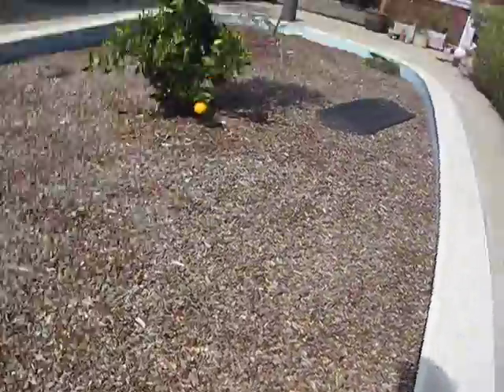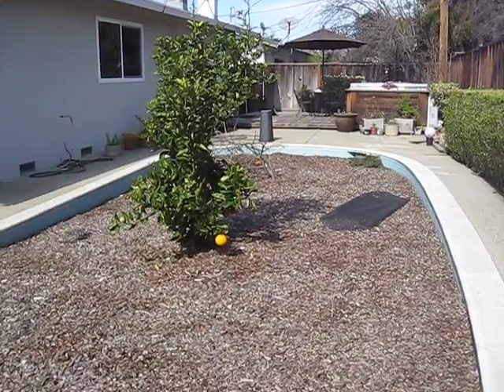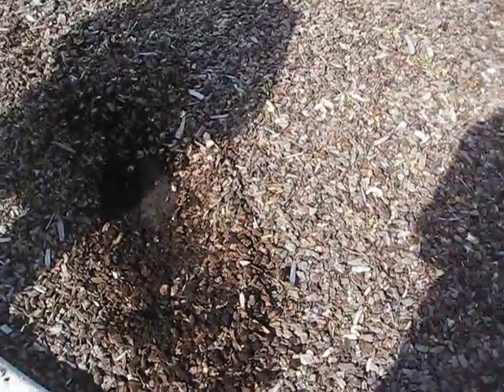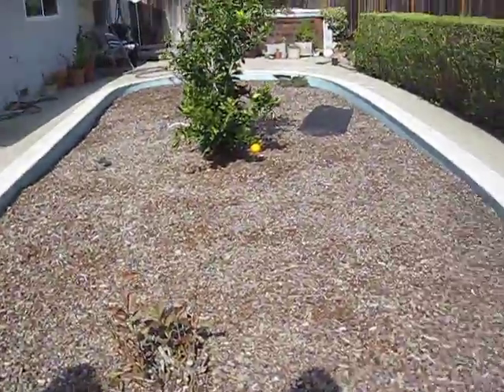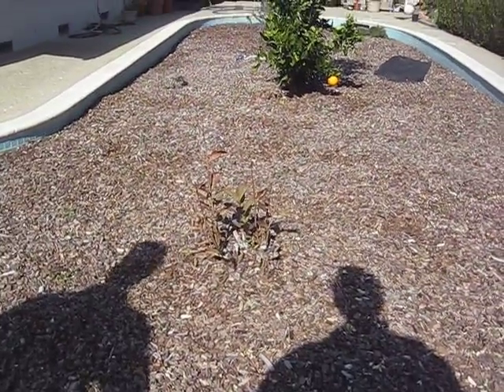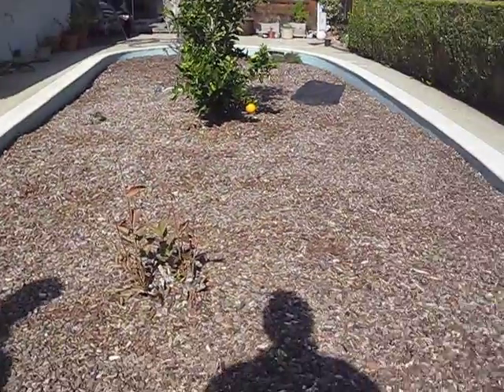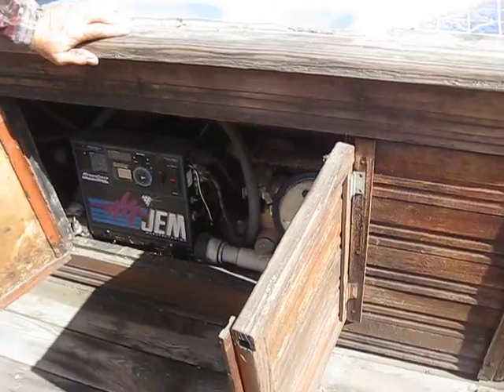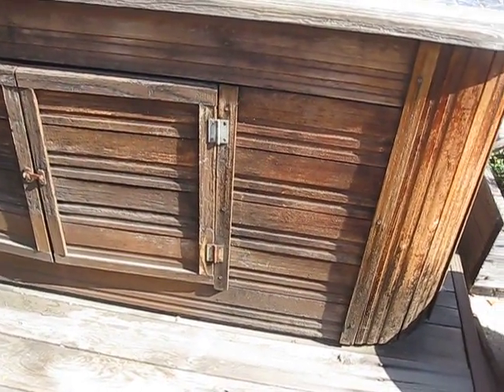Candle, Swim Pool, Add Dirt, Put Weed Paper & Bark Back On Top, $1800, 4star,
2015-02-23, Candle, Swim Pool, Add Dirt, Put, Weed Paper, Bark, Back On Top, $1800, 4star

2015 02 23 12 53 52 s8 CandleSwimPoolAddDirtPutWeedPaperBarkBackOnTop$1800 4star

s8, Swimming Pool, Level, Removal, Swimming Pool Removal, Cupertino, California, Swimming Pool Level, Pool Level,